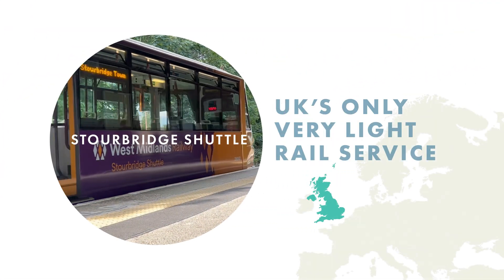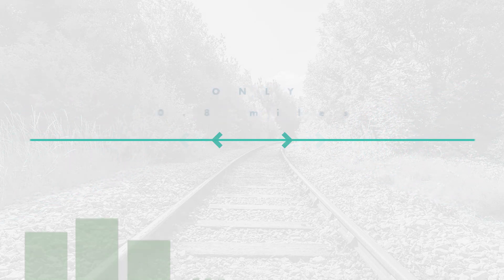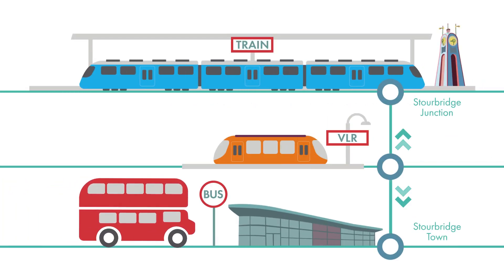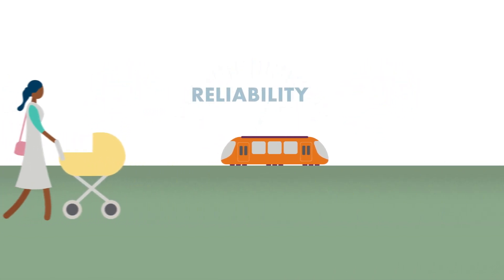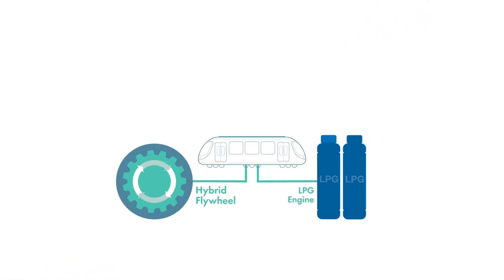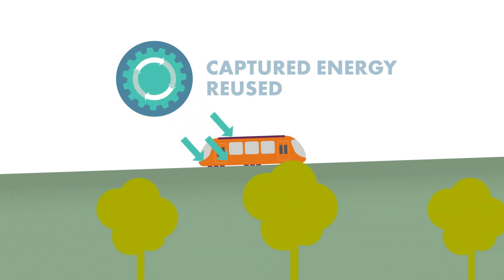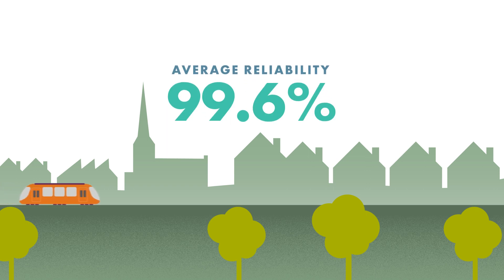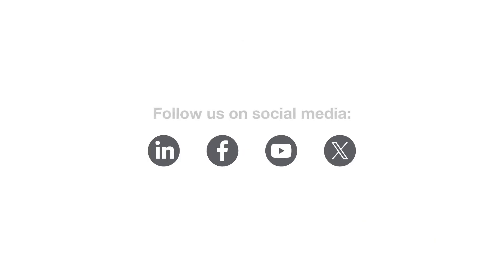The Stourbridge Shuttle: How Does It Work?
In this video, we explore our Stourbridge Shuttle operation - the small but ever-reliable Shuttle is the UK's first notable Very Light Rail operation, operating 1370 services every week with an annual reliability rating of 99.6%